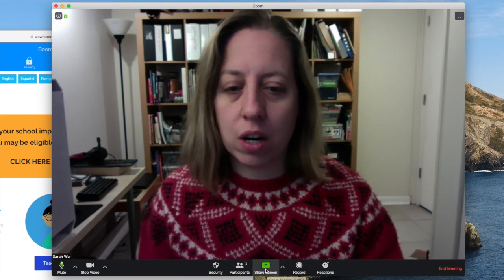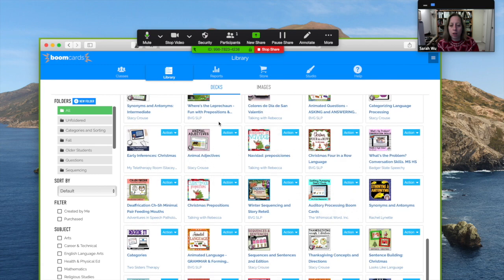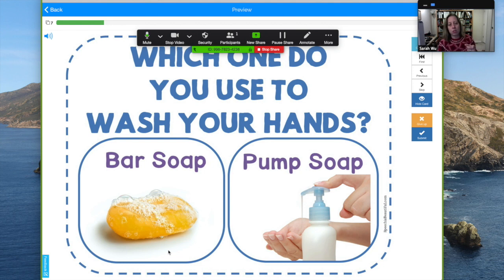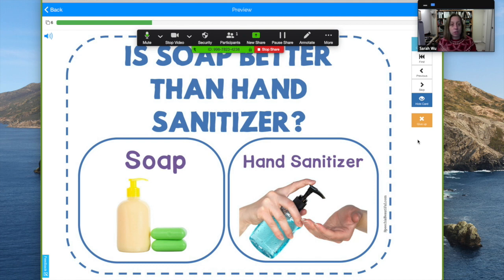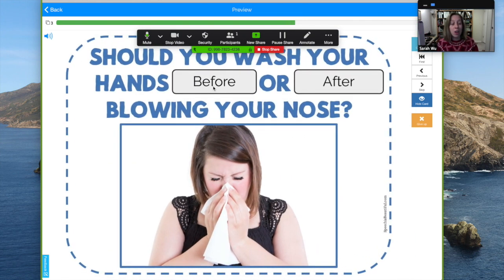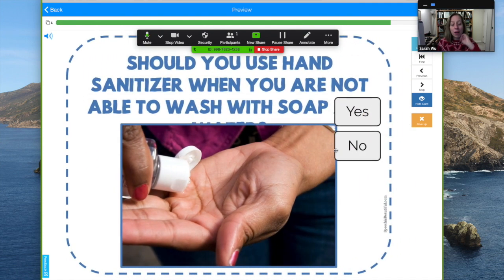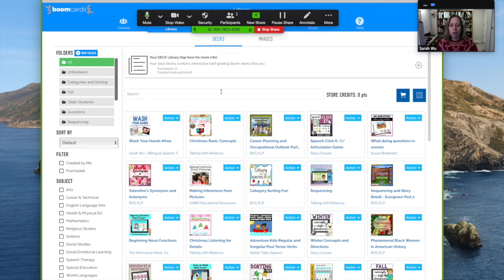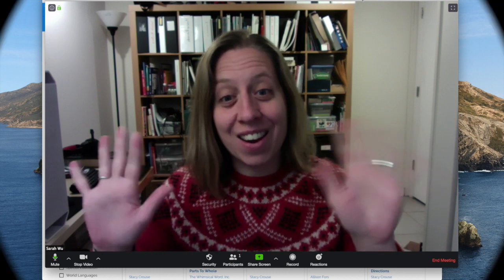How to Zoom and How to Use Boom Cards for Speech Therapy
This video breaks down how to use Boom cards using Zoom screen share. I walk you through how I use Boom cards and as an example I tell you how to use my free esource (Wash Your Hands Boom). Boom cards are fun and kids love interacting with them!